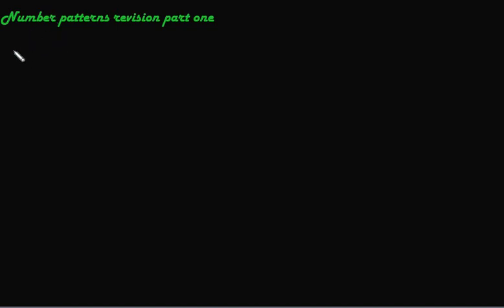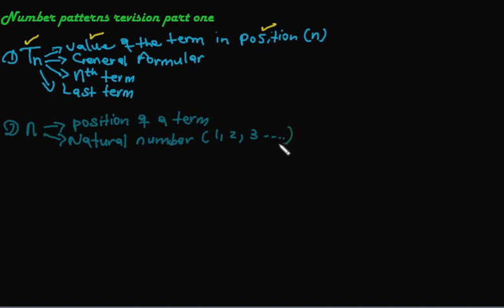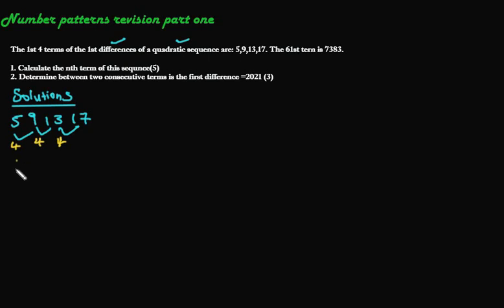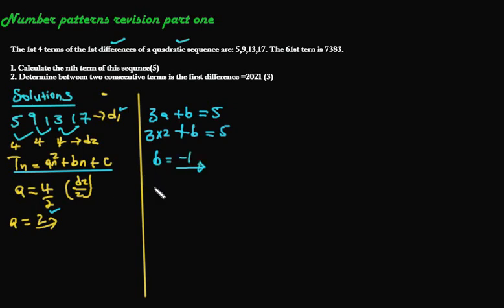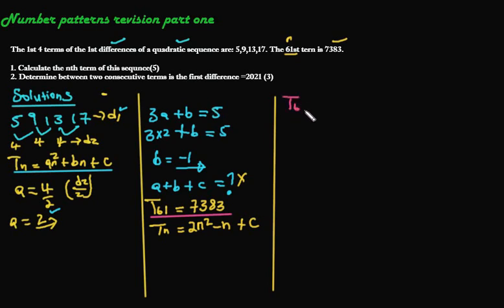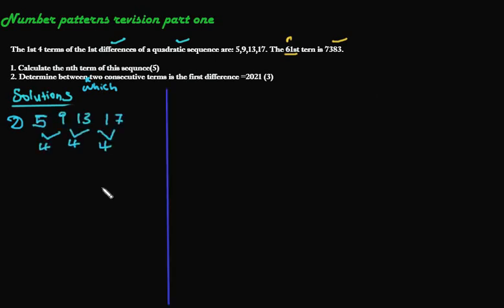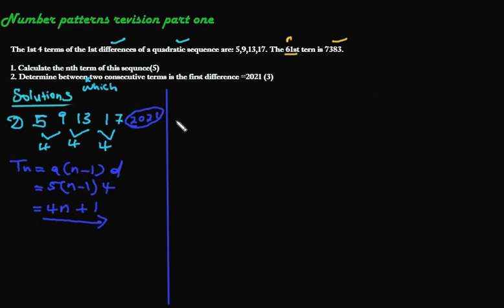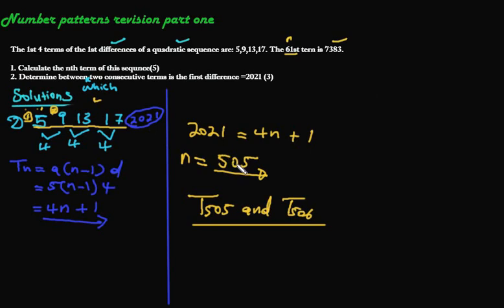Number patterns grade 12 revision part 1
Soon academy revision session on grade 11 and 12 number patterns.